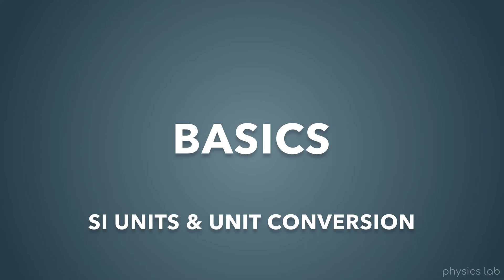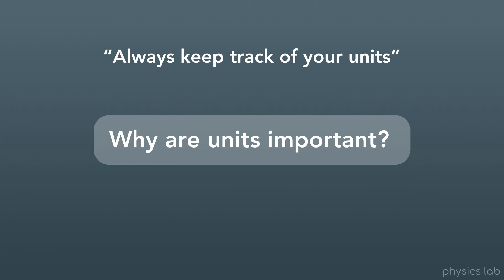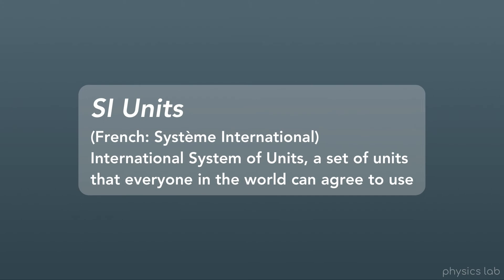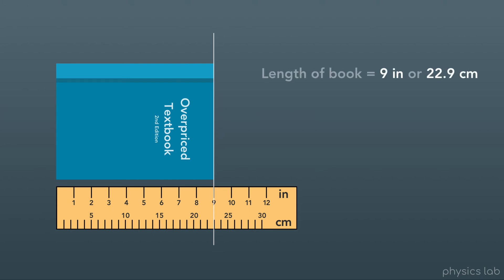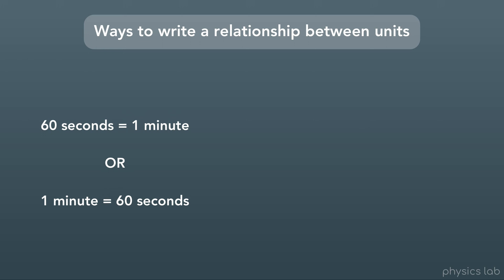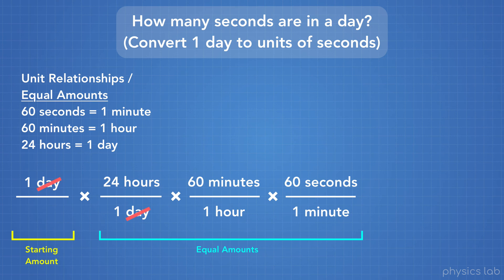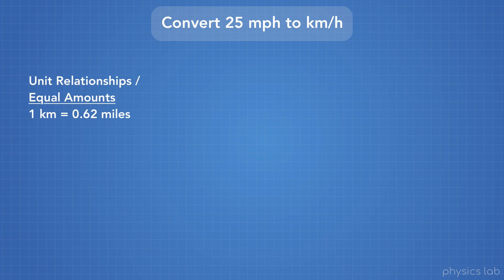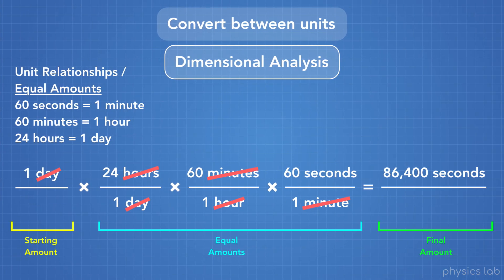SI Units and Unit Conversion With Dimensional Analysis | Physics - Basics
Why are units important in physics and science in general? What makes the SI units so special? And how do I go from inches to centimeters? The seven SI base units of measurement are the meter, kilogram, second, kelvin, mole, ampere, and candela. We'll talk about the SI units and why they're important. Then we'll cover unit conversion and how to covert between units using a method called dimensional analysis.

00:00  Intro
00:41  What are units?
01:56  Why are units important?
03:45  SI units
05:17  Converting between units
07:58  Examples with dimensional analysis
12:49  Summary